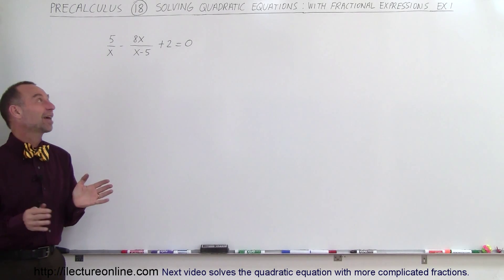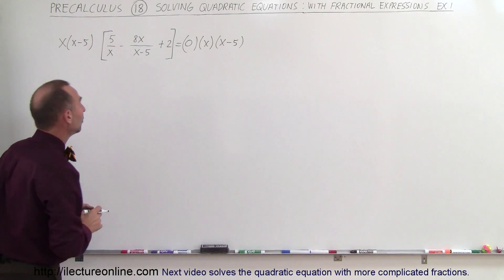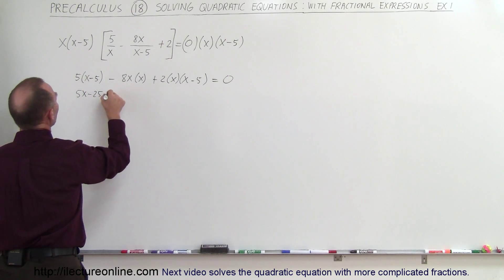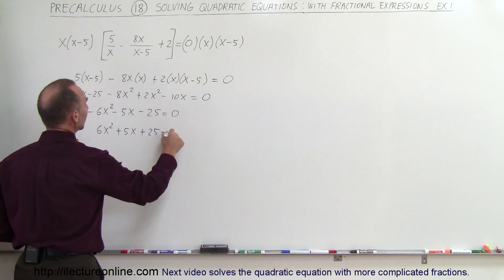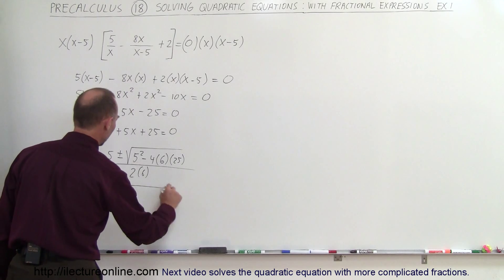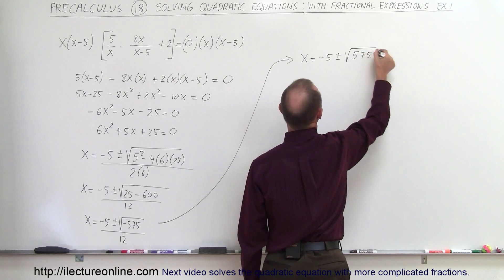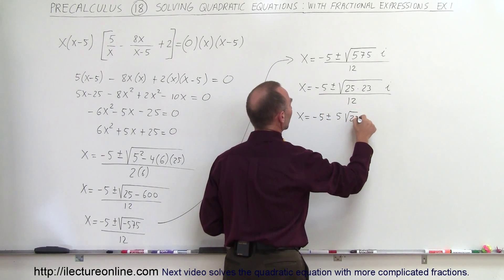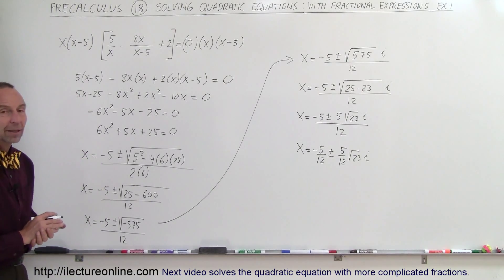PreCalculus - Algebra Fundamental Review (18 of 80) Solving Quadratic Eqns: Fractions Ex 1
In this video I will solving the quadratic equation with fractional expression (5/x)-(8x)/(x-5)+2=0.